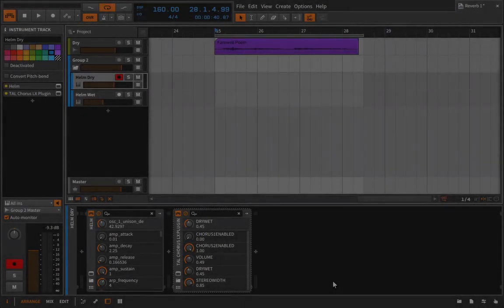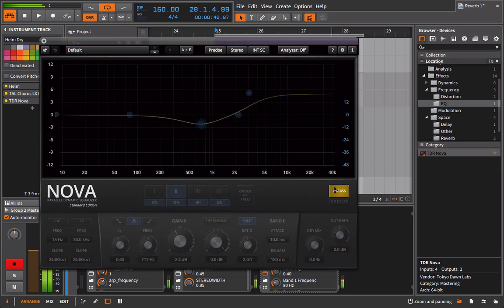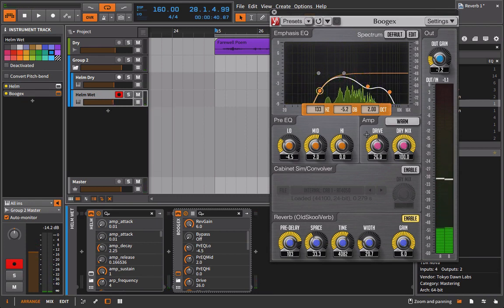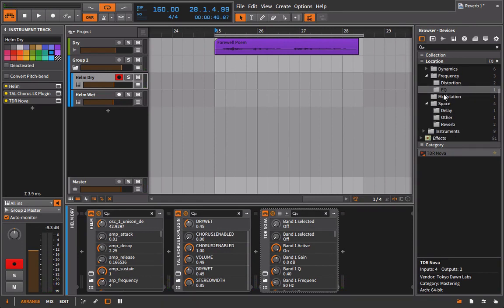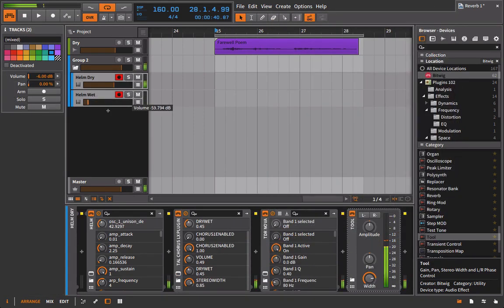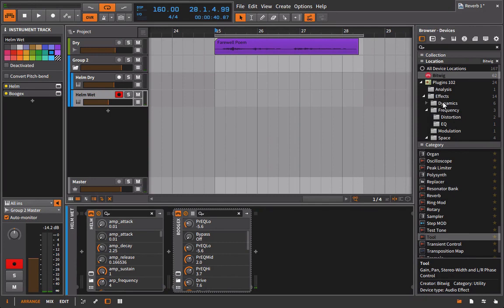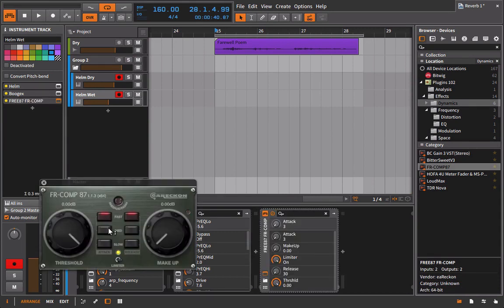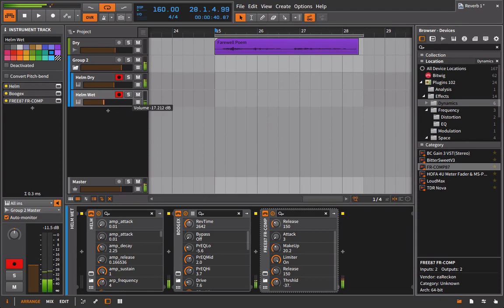Reverb Processing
Just as we processed only the delay in an earlier lesson we’ll apply the same technique to reverb. This can be very useful for creating additional width (to mono instruments) or doing the inverse (taking a wide instrument and giving it a mono reverb). The more advanced you get and the more effects you have the more useful this technique becomes. For example let’s say you’re reverb doesn’t have a built in filter or EQ. Well by isolating the reverb you can add an EQ to just the reverb.

Personally I don’t think the example in the video sounds very good (that’s OK). This technique takes a lot of massaging, patience, and time. Don’t just do it for the sake of doing it. Make sure there’s a purpose and make sure you spend enough time getting both the original and the reverb track to sound the way you want in combination. If you can’t get there keep trying or just leave it out.